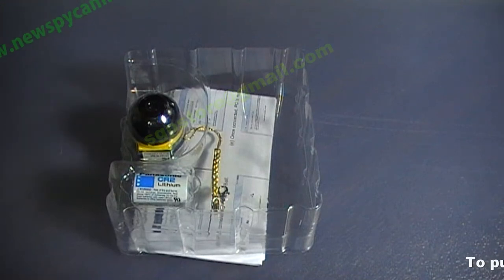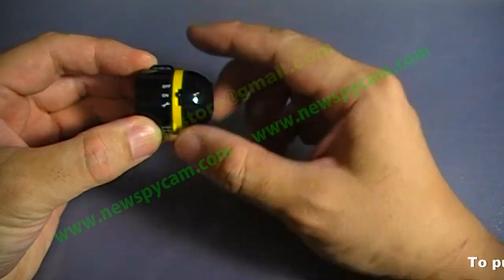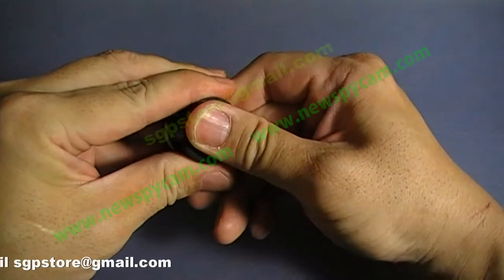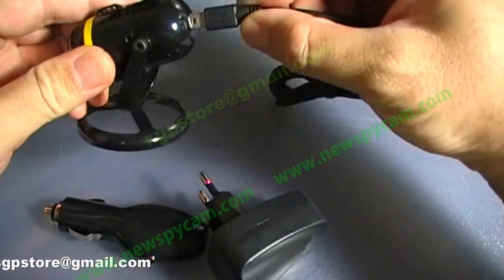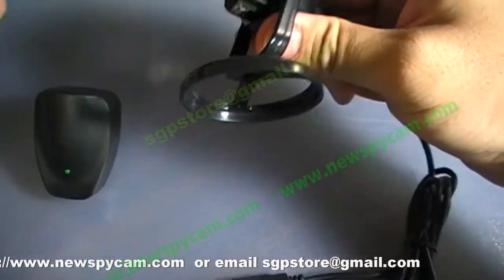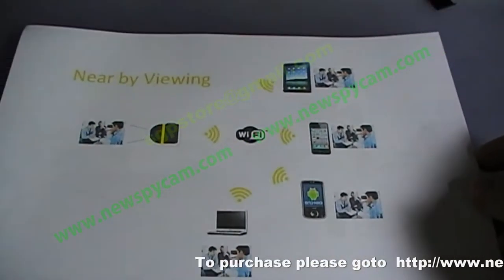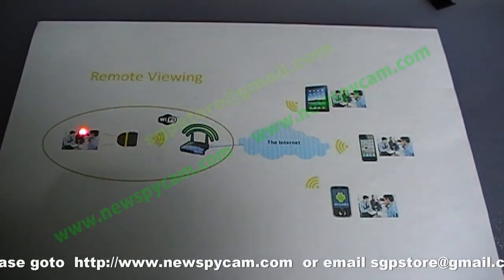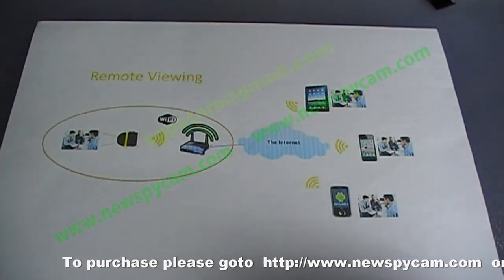미니 무선 WIFI 스파이 카메라를 Ipad Android 입니다. 배터리를 사용하거나 AC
미니 무선 WIFI 스파이 카메라를 Ipad, Iphone, Android, 노트북 PC.  입니다. 배터리를 사용하거나 AC

iPhone 、 iPad 、アンドロイドのミニ WiFi 無線 IP スパイのカメラ。 電池、または AC 駆動